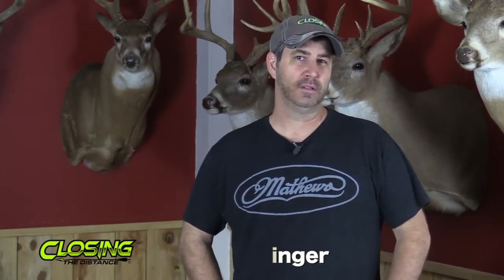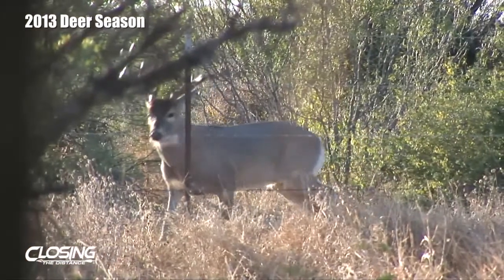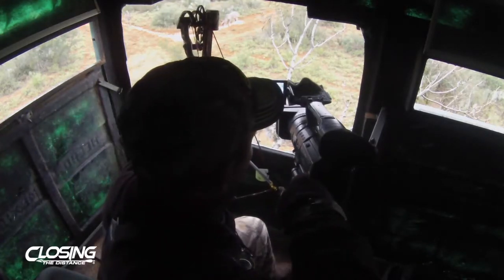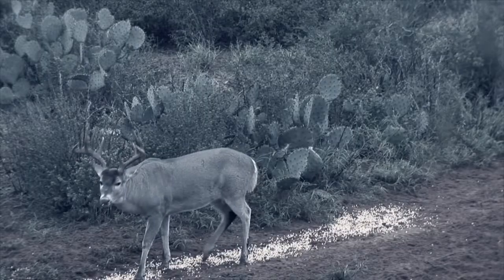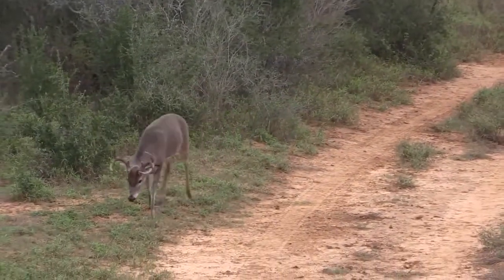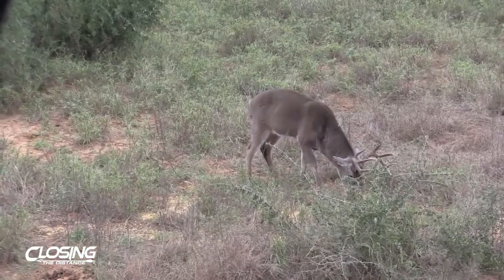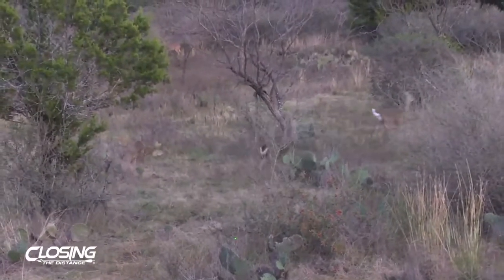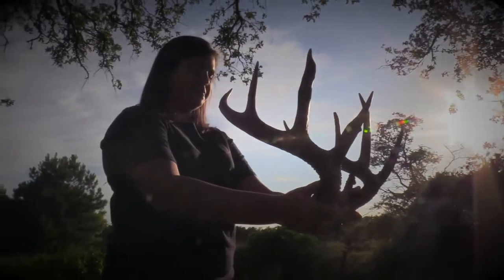Skye in Old Mexico - Season 18 - Episode 12 - Closing the Distance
Skye Risinger bowhunts Old Mexico.